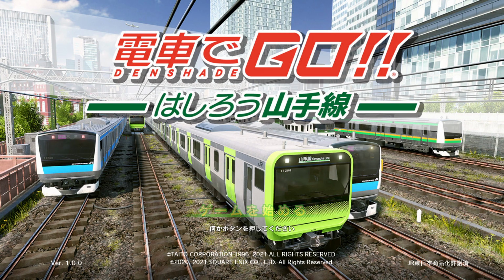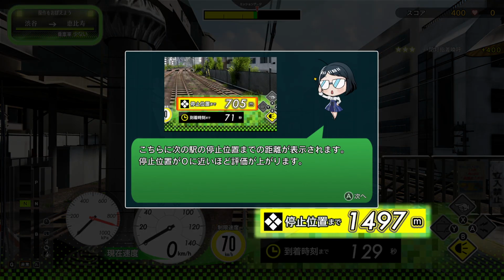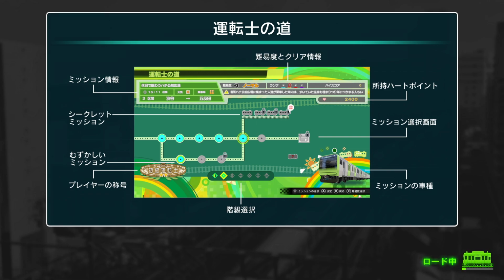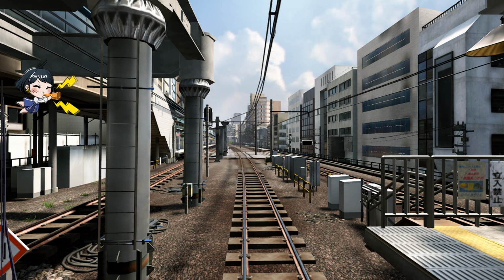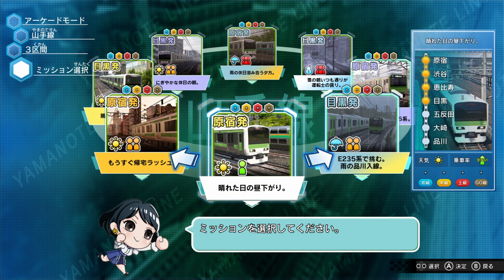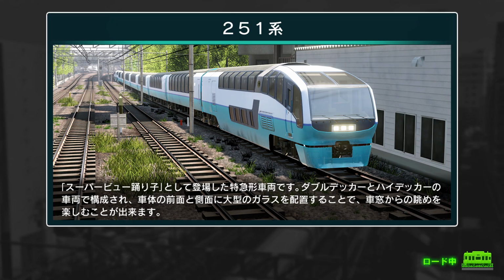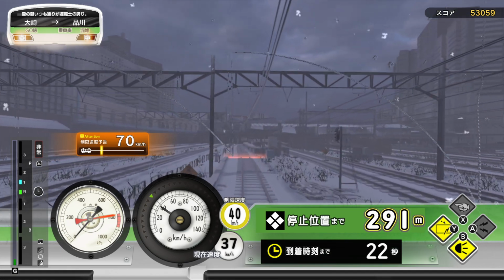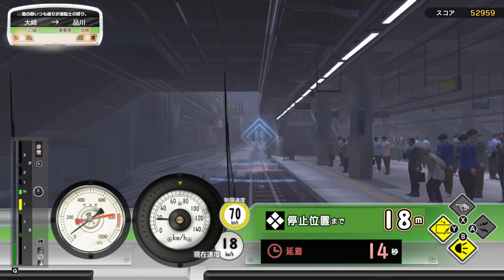Densha de GO!! Hashirou Yamanote Sen for Nintendo Switch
||Densha de Go! Games - Nintendo Switch||

First Impressions
Developer: Taito Corporation
Publisher: Square Enix
Release: March 18, 2021